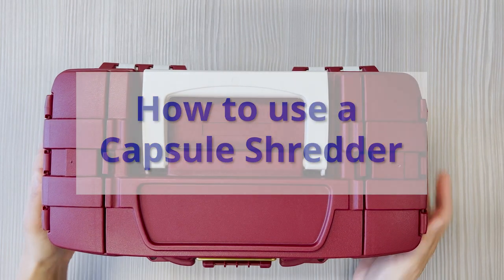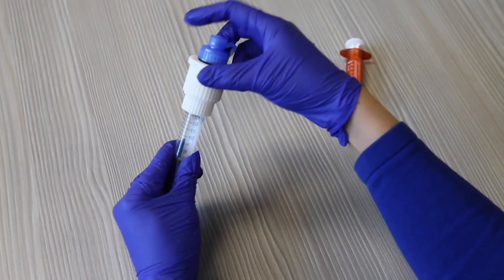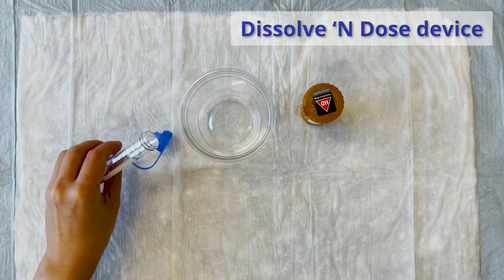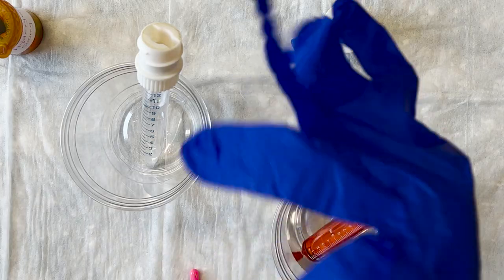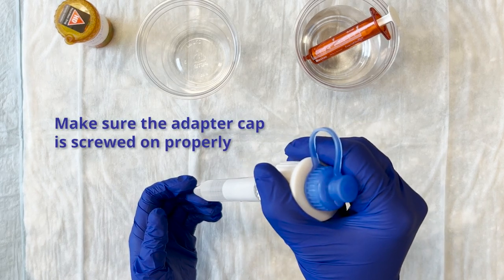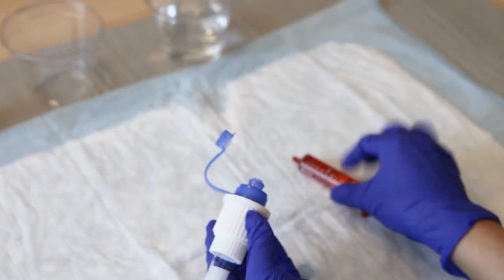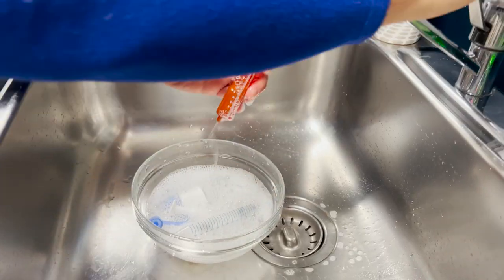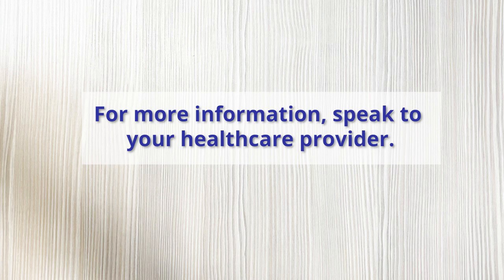How to use a capsule shredder with a dissolve-and-dose device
A capsule shredder is a tool designed to safely remove medication that is in capsule form for people who find it difficult to swallow capsules. The capsule shredder is an adapter caregivers can add to a dissolve-and-dose device. It crushes medication capsules and mixes the contents within a closed system. This reduces the risk of contamination or spillage of the medication.

VIDEO CHAPTERS
00:00 - How to use a capsule shredder
01:20 - Capsule shredder parts
01:35 - Dissolve-and-dose device parts
01:44 - Preparing the dose - supplies
05:47 - Cleaning the capsule shredder device
06:42 - Key tips to remember

Cette erif sert à donner des renseignements généraux seulement. Elle ne remplace pas le diagnostic ou les conseils médicaux d’un professionnel de la santé qui a erifie votre enfant et comprend ses besoins uniques. Veuillez consulter votre médecin pour erifier si le contenu convient à votre situation.